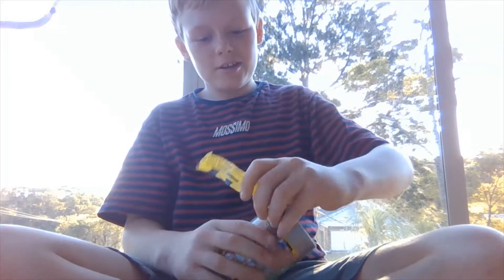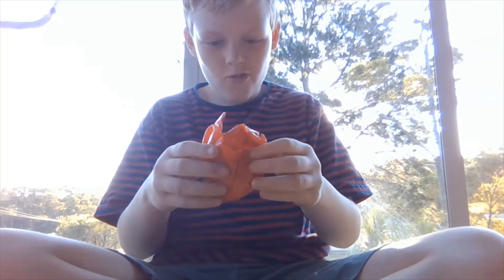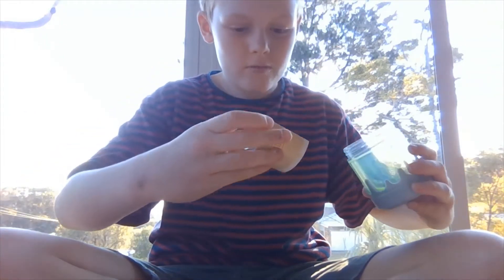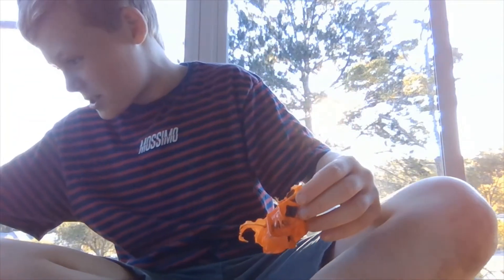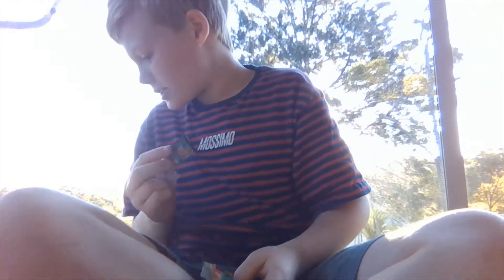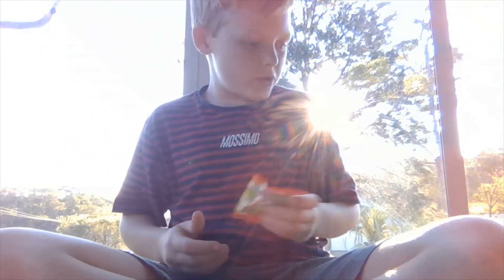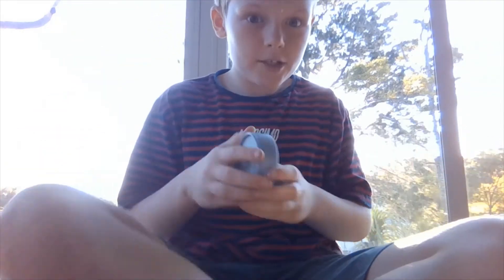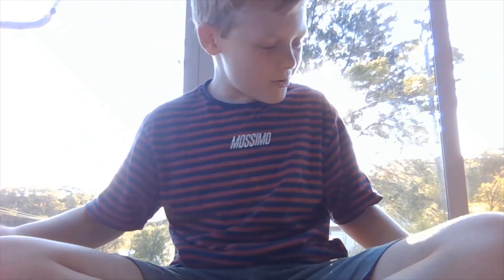UNBOXING BLIND BAGS part 2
part 2 woo hoo